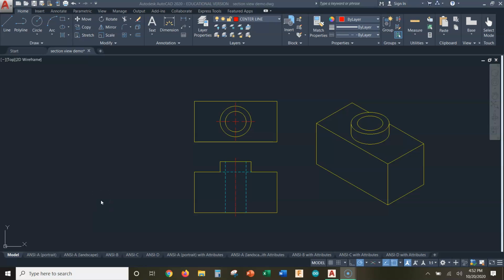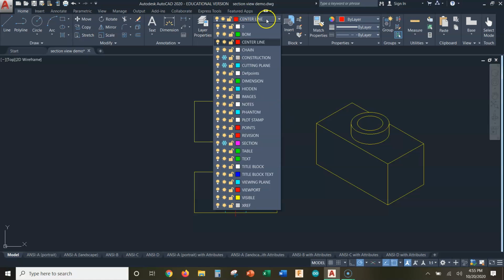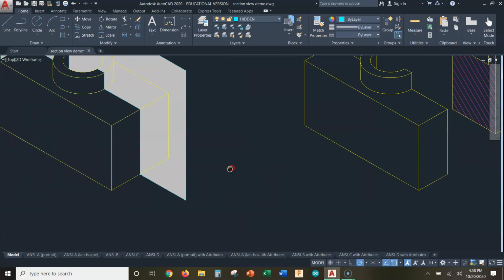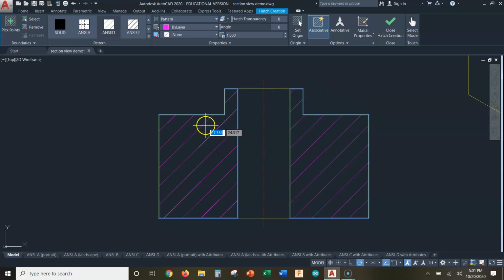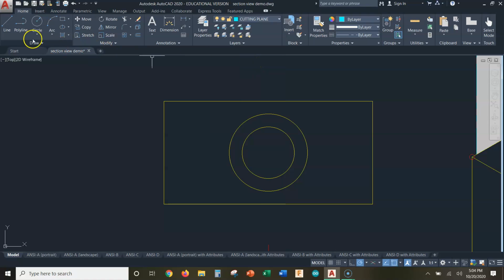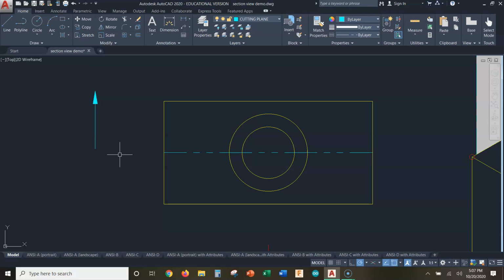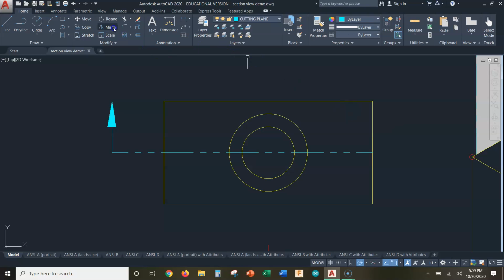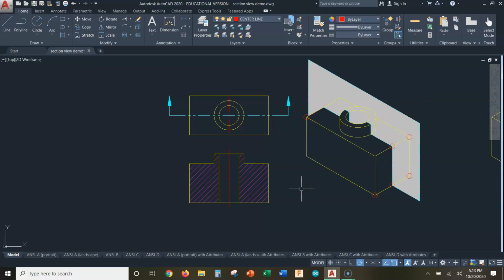Section view demo